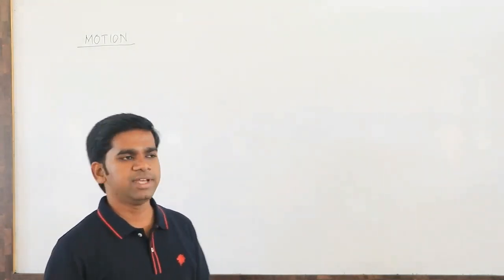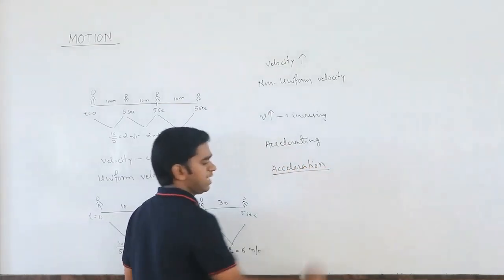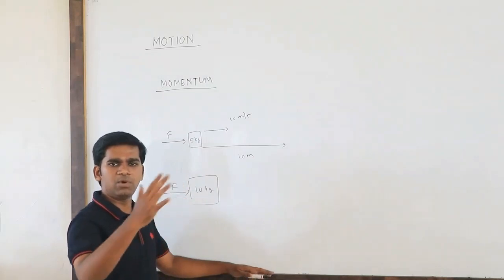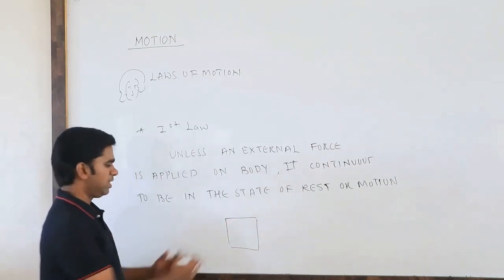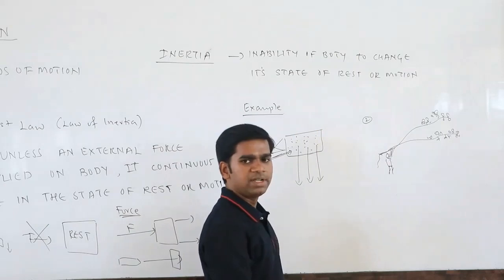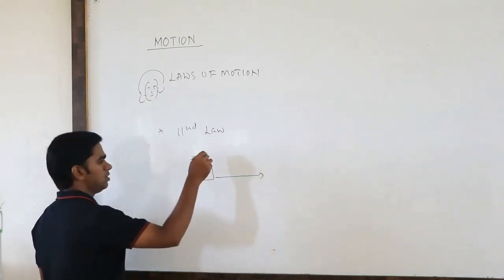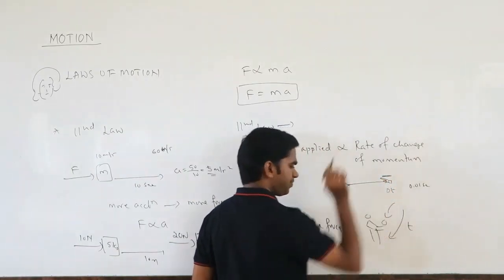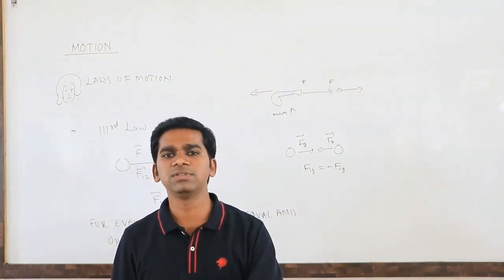day 6 physics konnur bridge course 720p